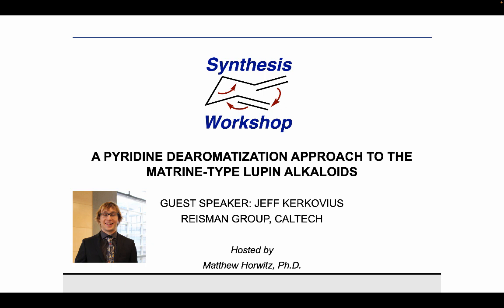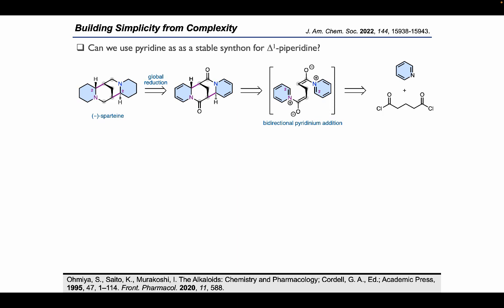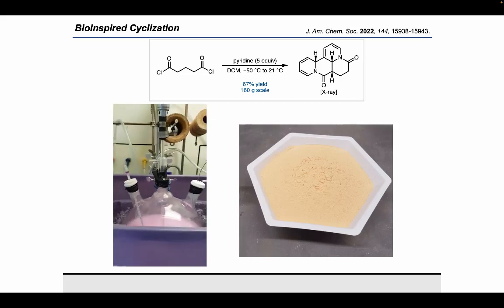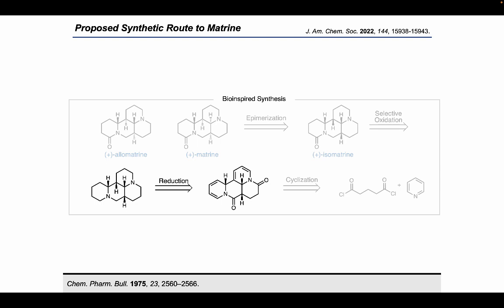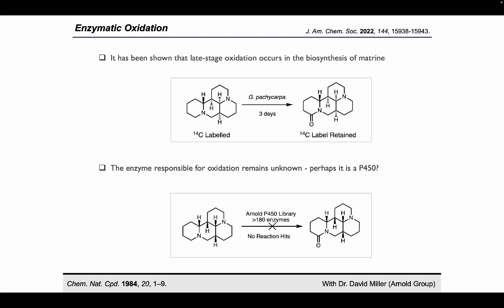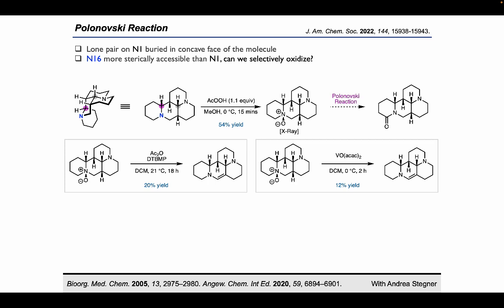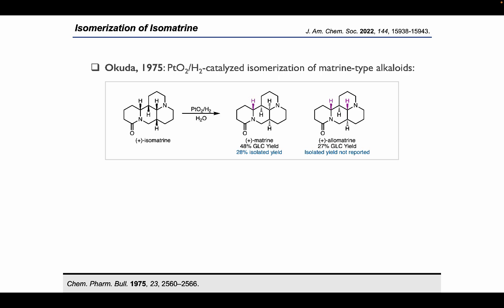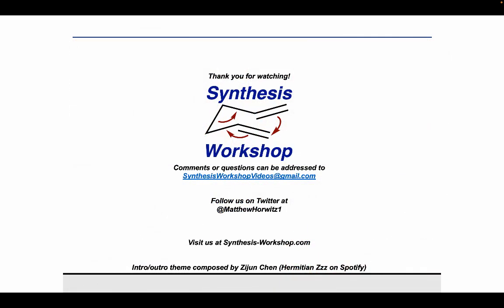A Pyridine Dearomatization Approach to the Matrine-type Lupin Alkaloids with Jeff Kerkovius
In this Research Spotlight episode, Jeff Kerkovius (Reisman group, Caltech) takes us through his work on a pyridine dearomatization approach to the synthesis of matrine-type lupin alkaloids.

Key reference:
J. Am. Chem. Soc. 2022, 144, 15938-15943.

Additional references (in order of appearance):
Nat. Prod. Rep. 2022, 39, 1423–1437.
Ohmiya, S., Saito, K., Murakoshi, I. The Alkaloids: Chemistry and Pharmacology; Cordell, G. A., Ed.; Academic Press, 1995, 47, 1–114. Front. Pharmacol. 2020, 11, 588.
Chem. Pharm. Bull. 1975, 23, 2560–2566.
Chem. Nat. Cpd. 1984, 20, 1–9.
Tetrahedron 1968, 24, 5439–5456.
Bioorg. Med. Chem. 2005, 13, 2975–2980. Angew. Chem. Int Ed. 2020, 59, 6894–6901.
Chem. Commun. 1999, 1927–1928.
Synlett, 2002, 12, 2092–2094.